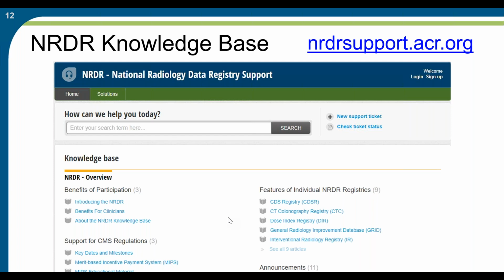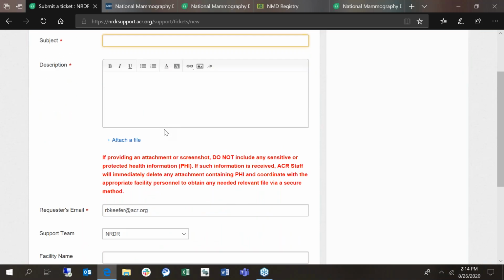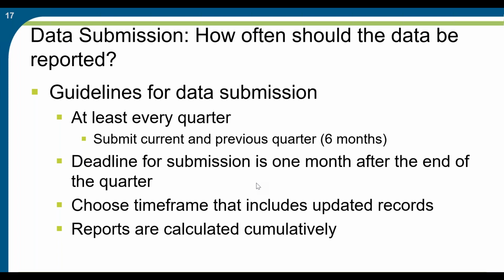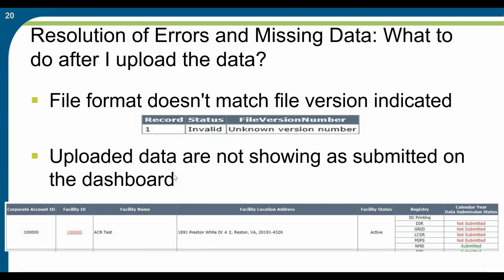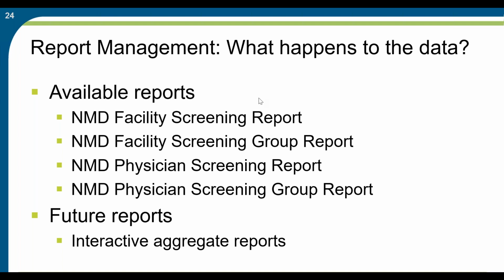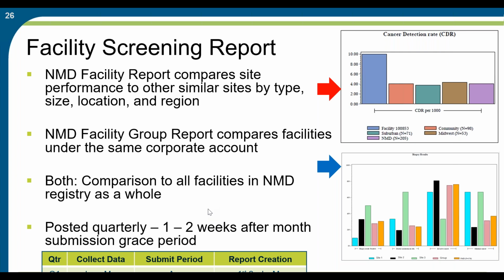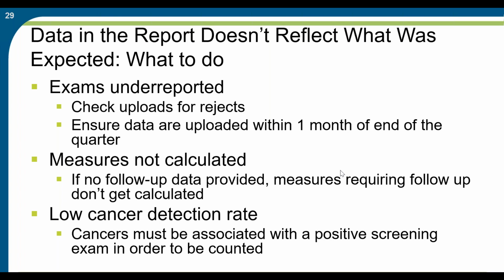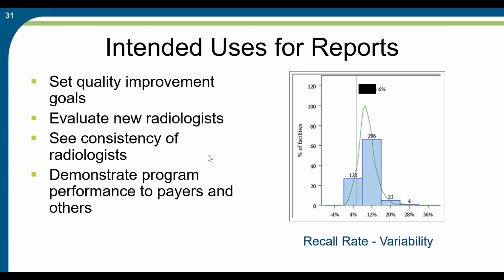NMD Boot Camp Part 2: Data Submission and Reports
ACR National Mammography Database boot camp series